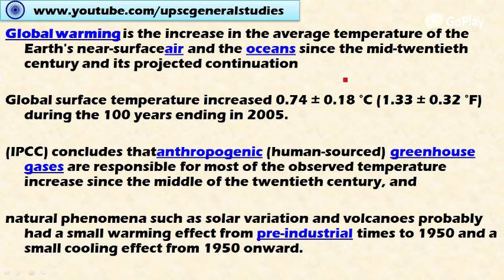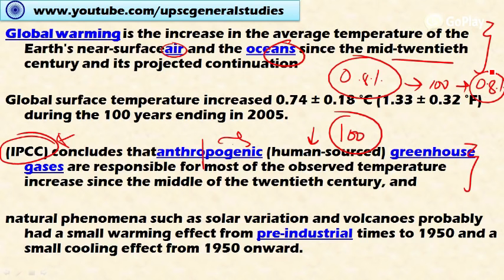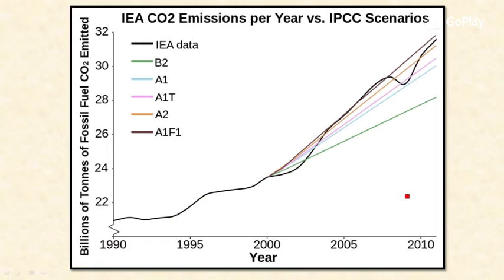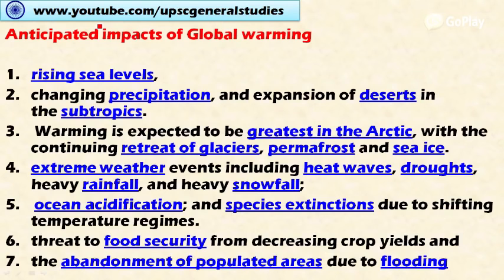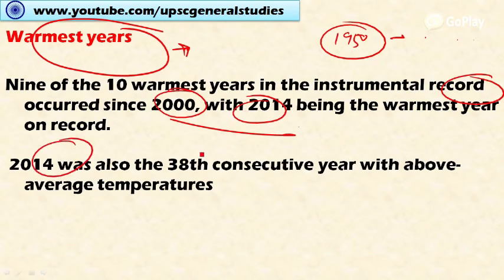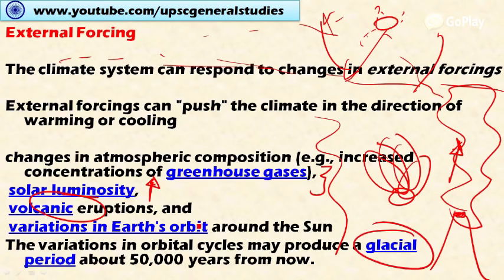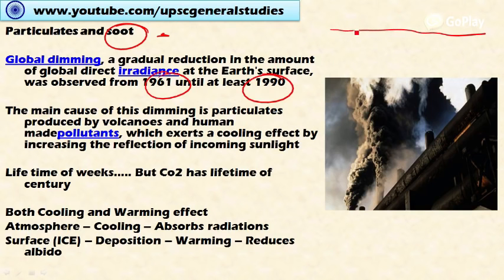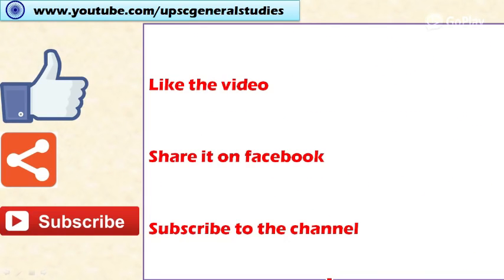Global Warming External forcings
The day by day calamities are the notion of the  Climate Change threat for all the living world.